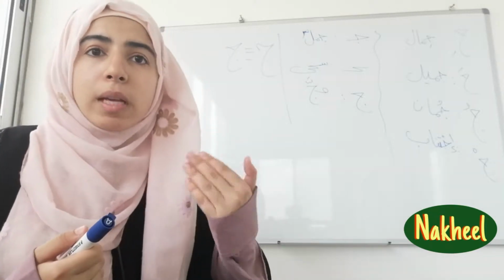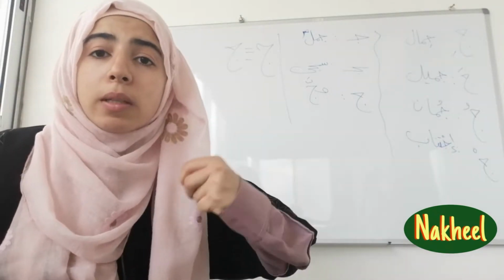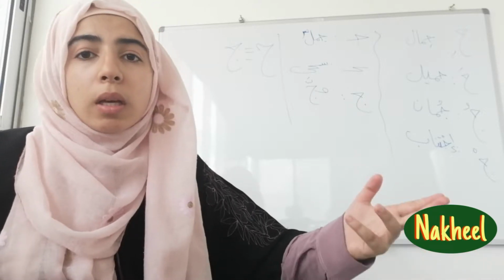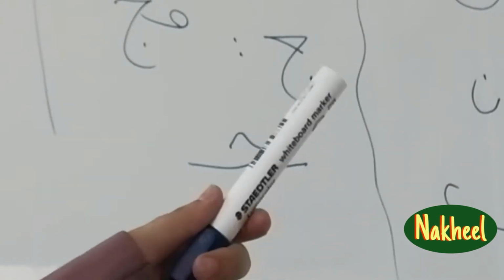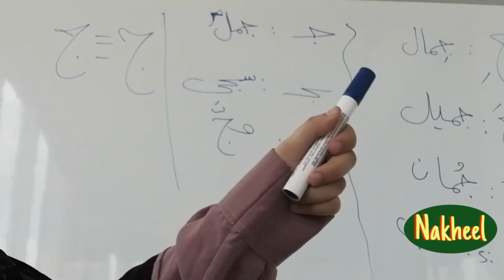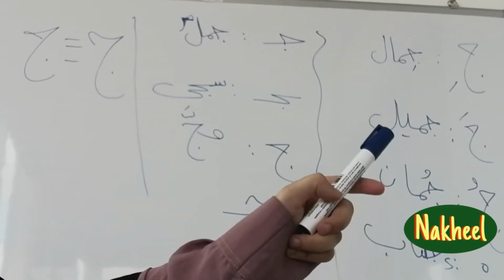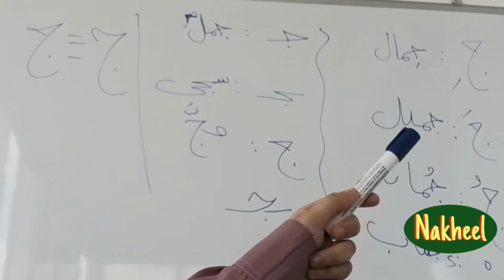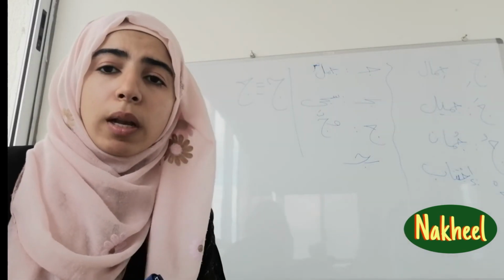Learn Arabic With Nakheel: The Alphabet (حرف الجيم) | Learn ARABIC LANGUAGE FOR FREE